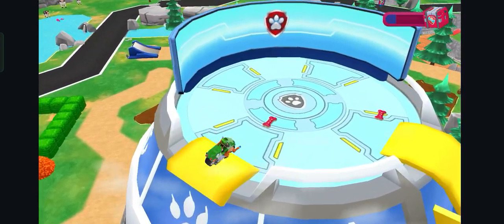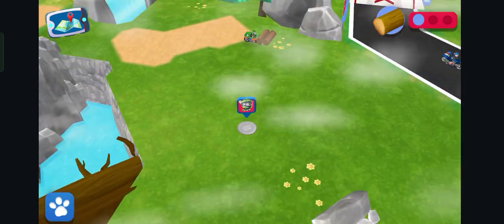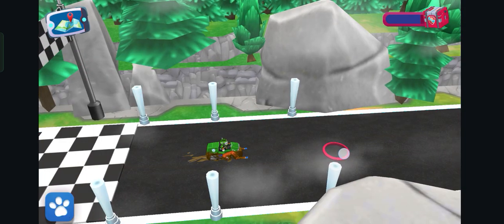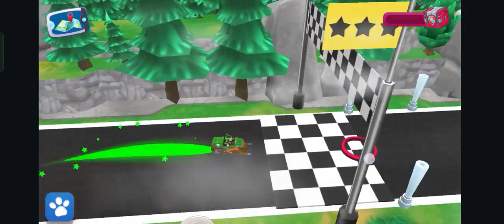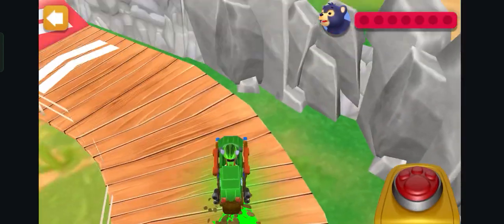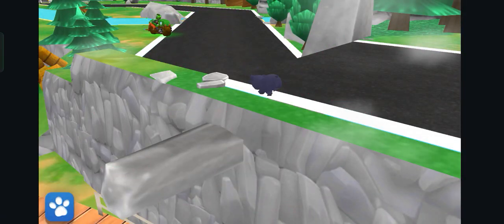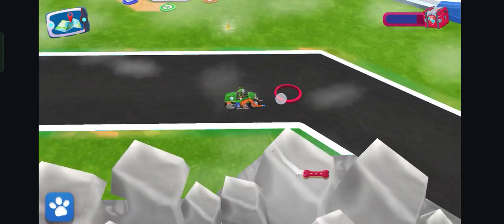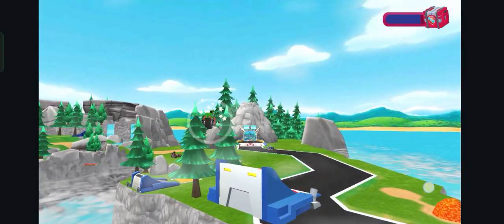Paw Patrol Rescue🚨🚀🚑 World🌏 #24 Puplantis